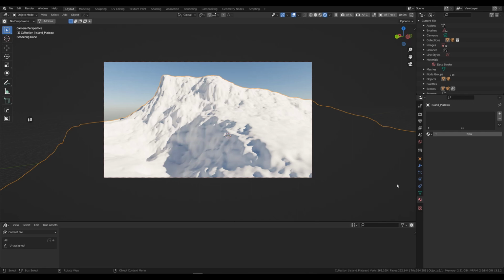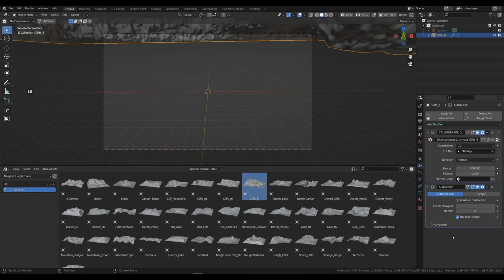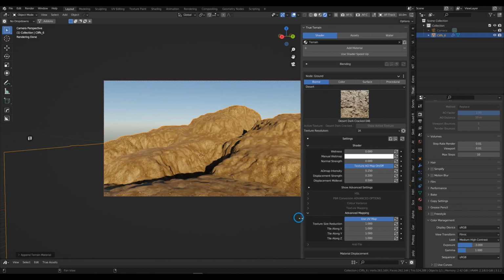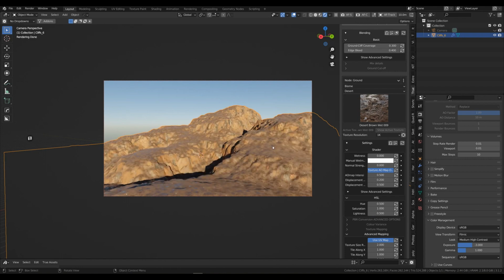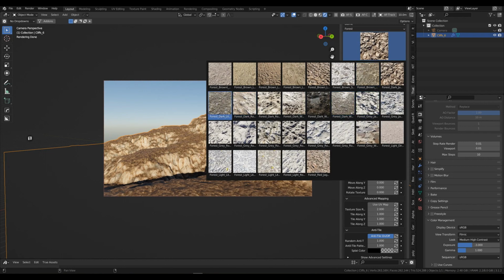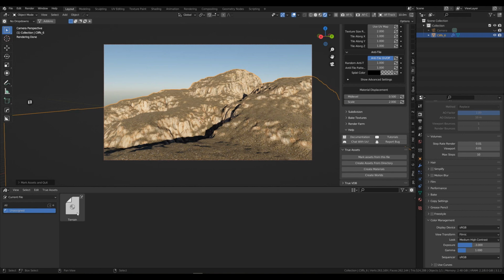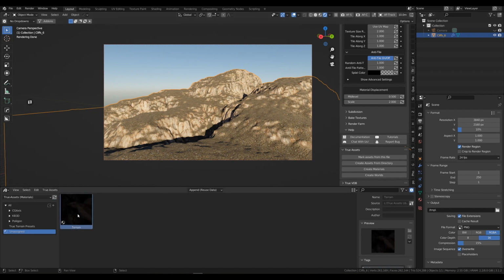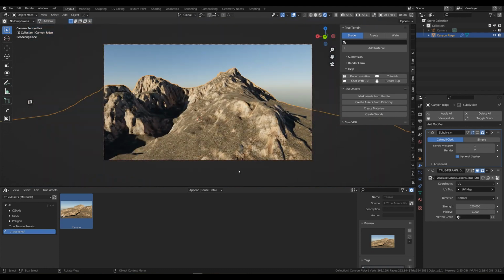Build your own Terrain Asset Library with True Terrain and True Assets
As always, the latest Addon from the guys of True-Vfx ("True Assets") is great, and I want to show you how I use it, to save my terrains as assets for future usage. So easy!

Other awesome Stuff can be found here:
- True Assets

- My Custom Materials for True Terrain for even more diversity in your landscapes: